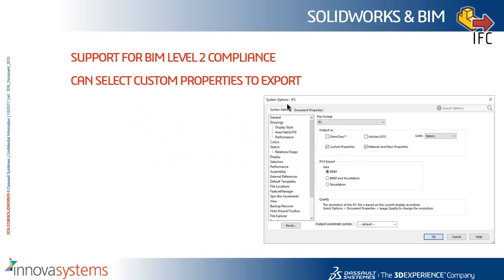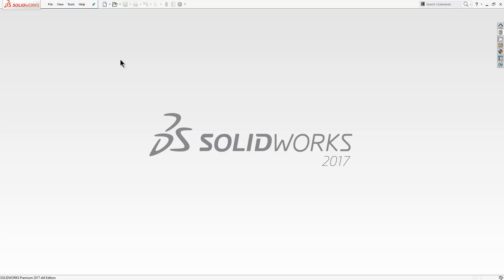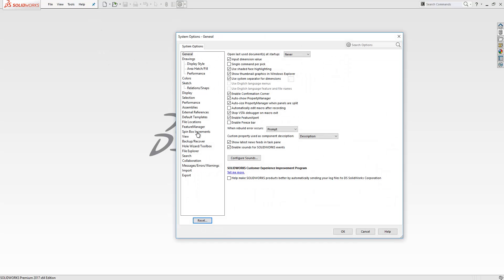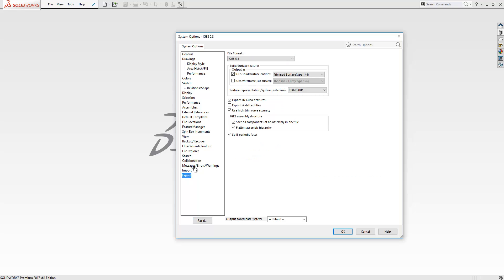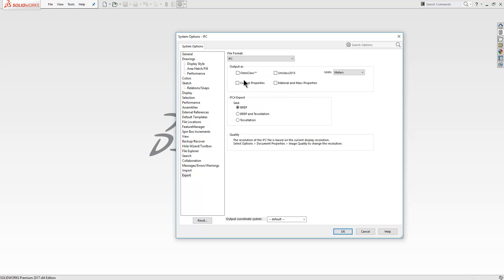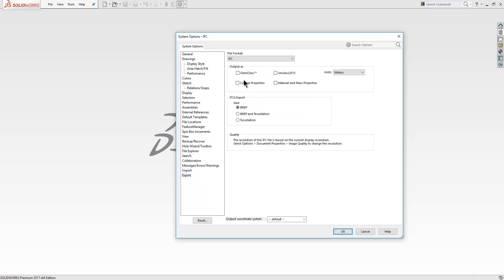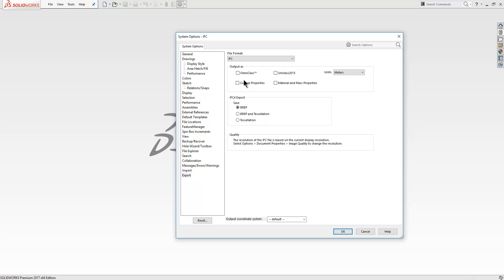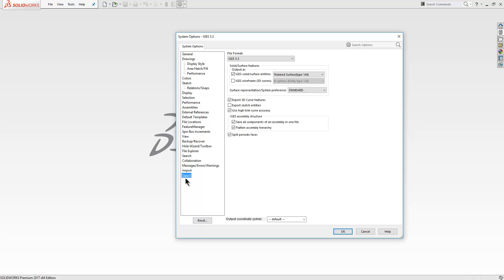What's New in SOLIDWORKS 2017 Part 20: SOLIDWORKS & BIM